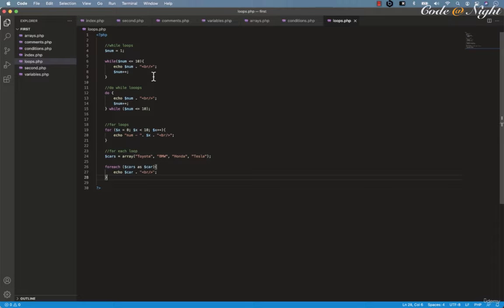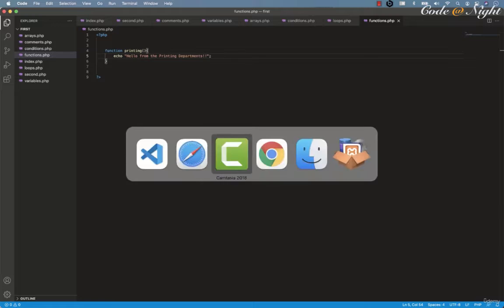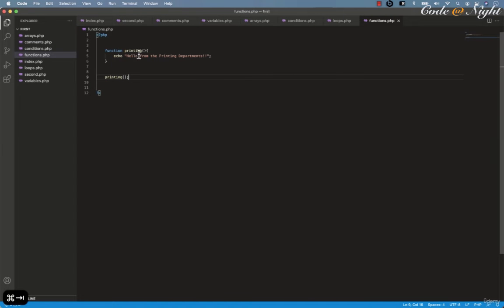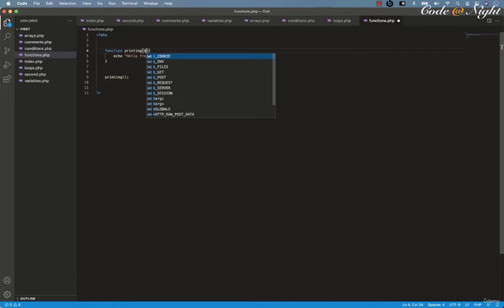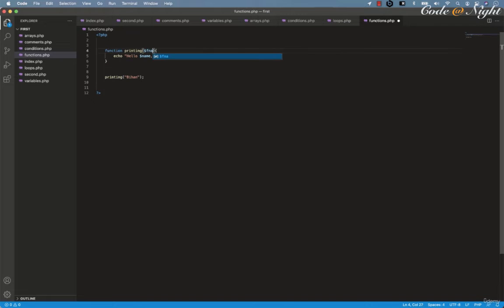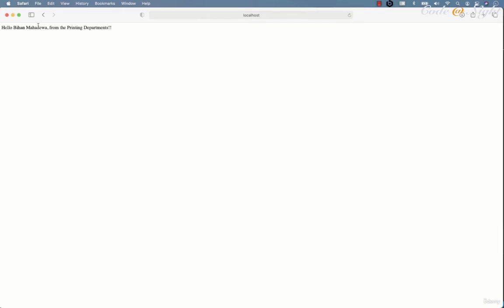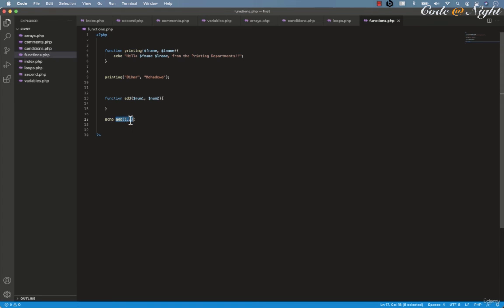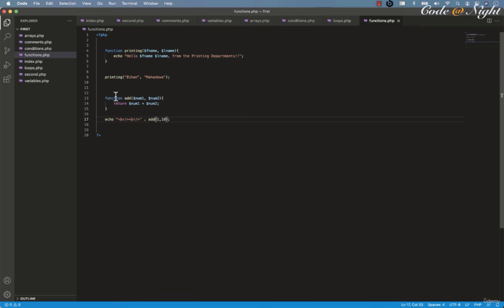Basics of PHP in 1 Hour | 008 Functions | Udemy | Code at Night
Description: Learn Basics of PHP Course of Udemy Free Course  in a single hour with us.
Series: Basics of PHP in 1 Hour.
Episode: Eighth Episode (008).
Section: ABSs of PHP.
Topic: 008 Functions.
Source: Udemy.
Comment: Learn Programming languages with us as much as you like...